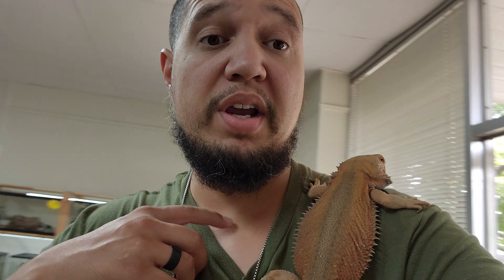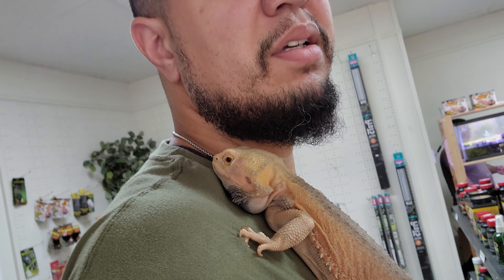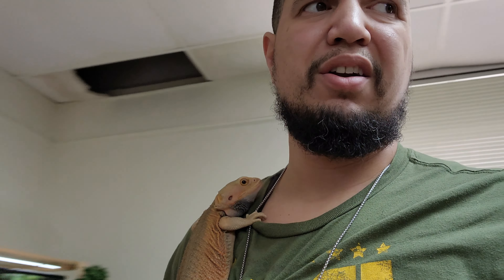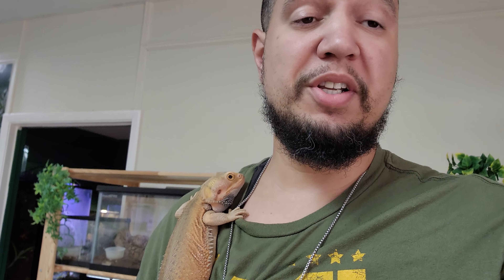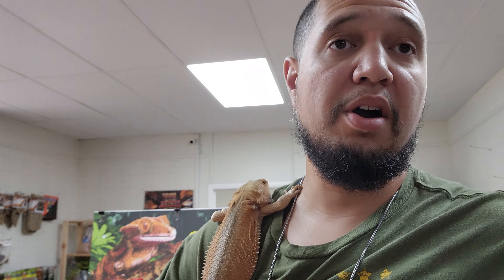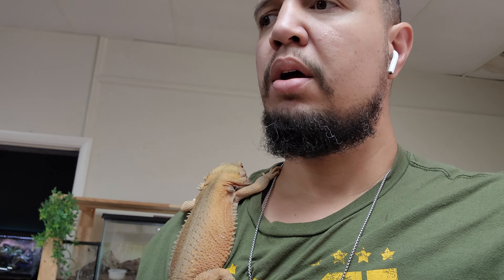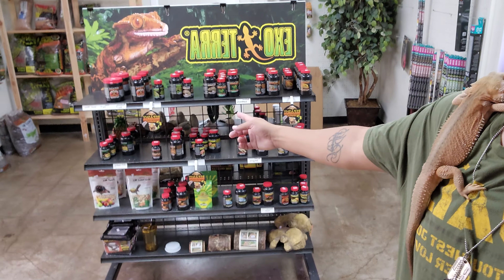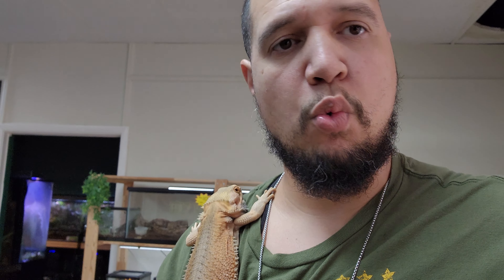BEARDED DRAGON CAN LIVE WITHOUT A TANK???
$15 raffle for a 4×2×2 Thunder Tank.